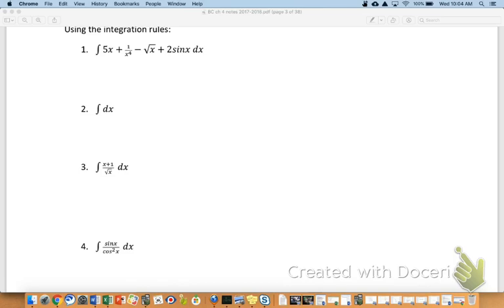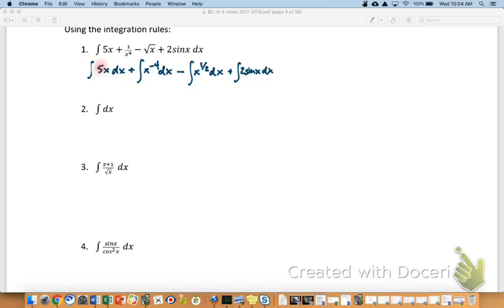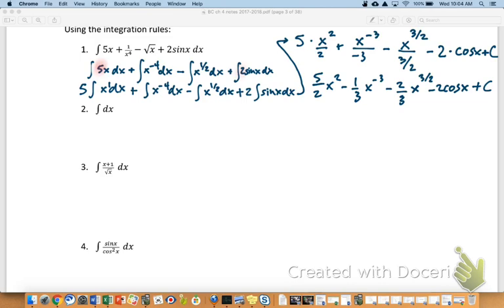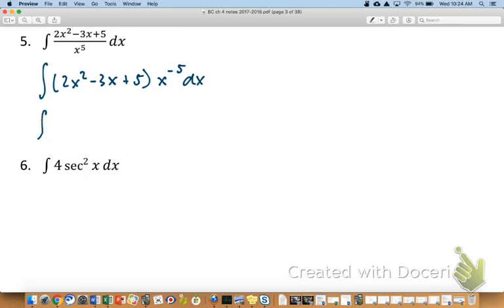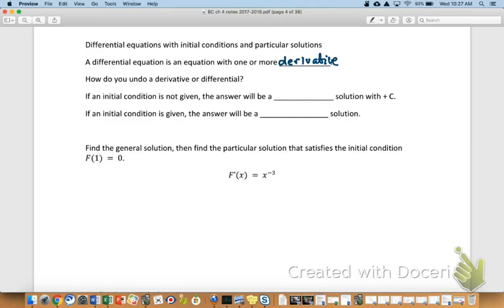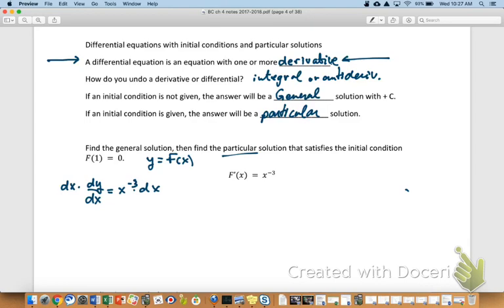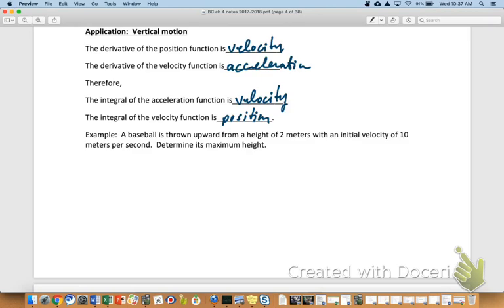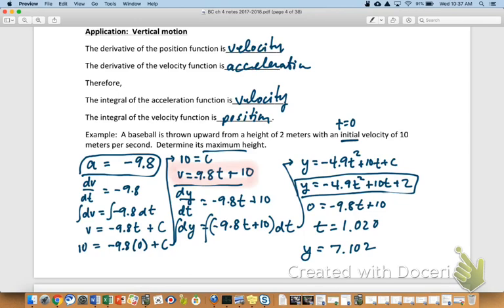bc unit 2 day 1